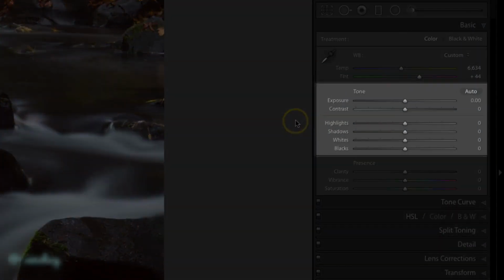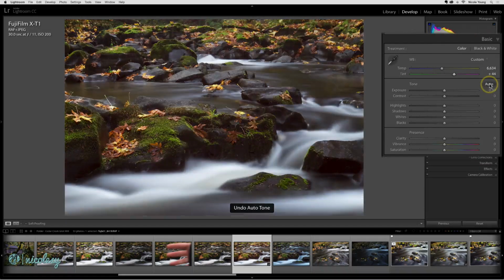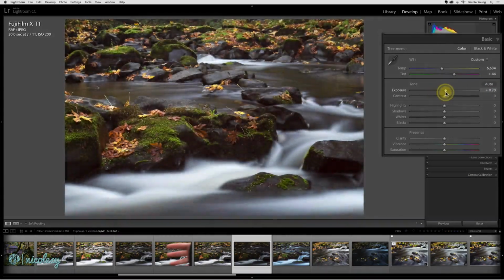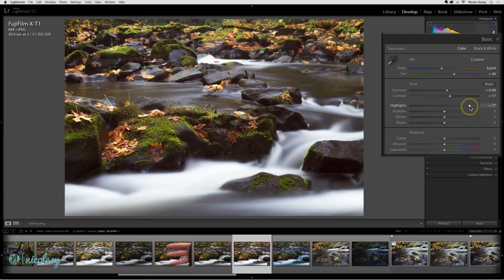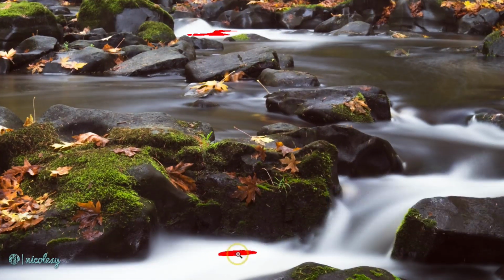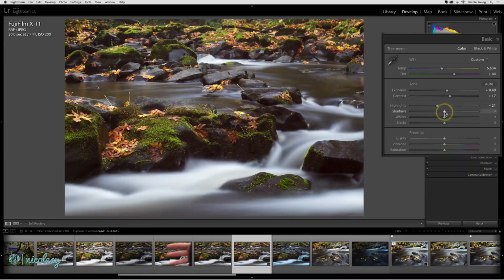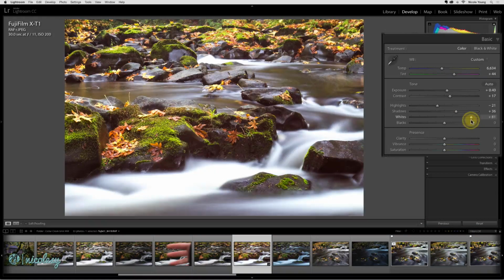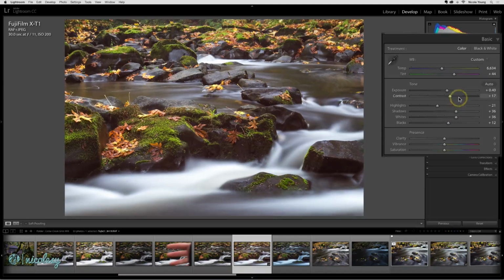The Basic panel Tone sliders in Lightroom Classic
— Chapter 04: The Develop Module —

Lesson 4.06 — Learn how to use the sliders in the Tone section of the Basic panel to correct the brightness and contrast in an image.

My camera gear*: